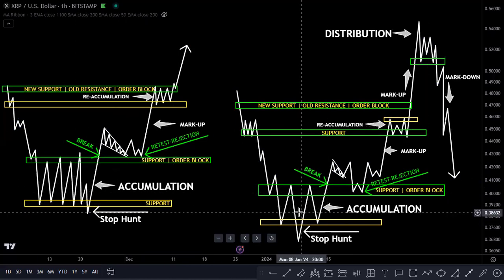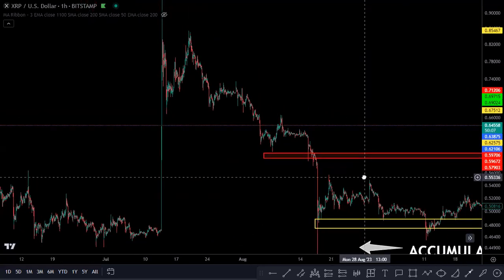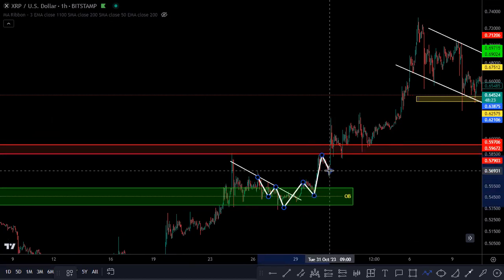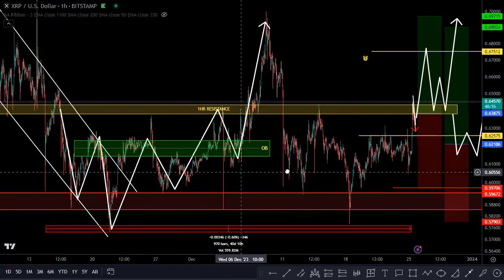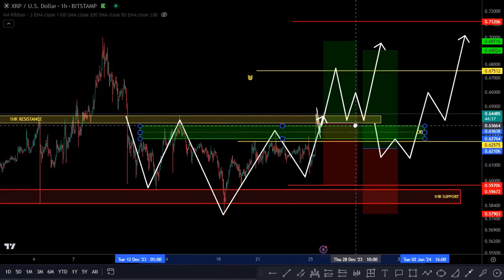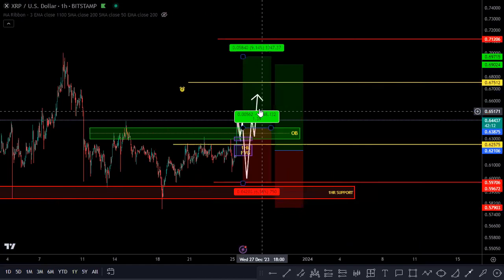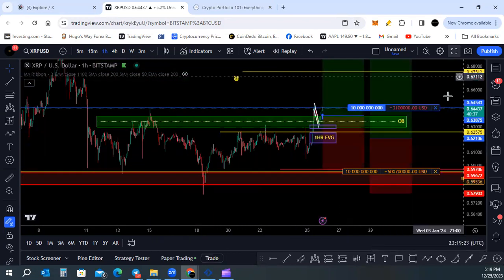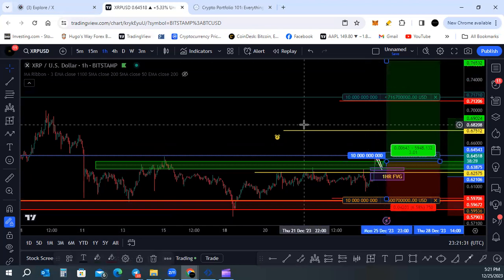Wyckoff Trading for DUMMIES on XRP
This is the easiest way Trading Wyckoff has EVER been explained on XRP!! No fancy words 👌🏼 In plain ENGLISH ‼️